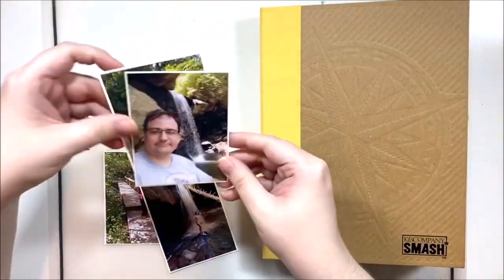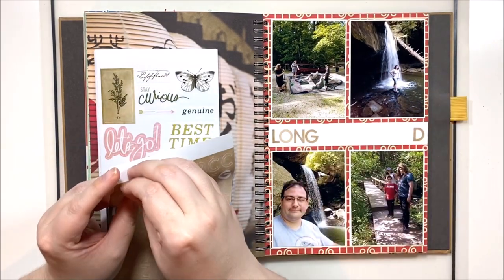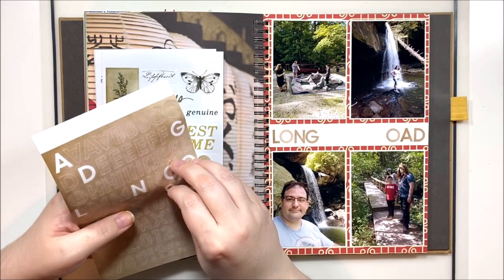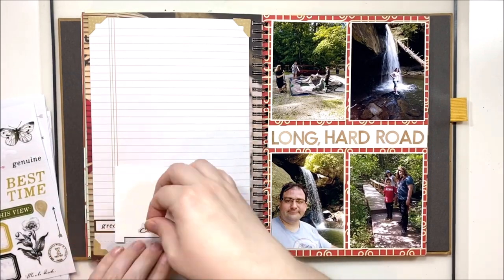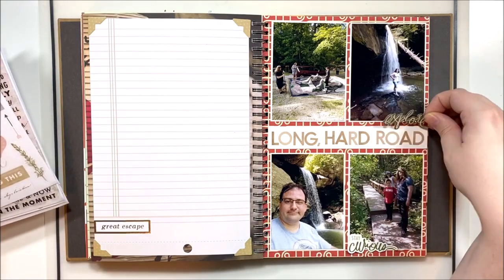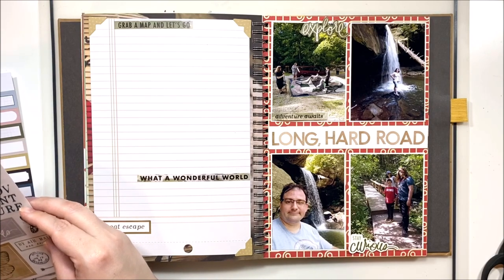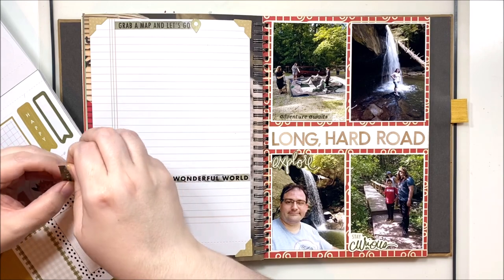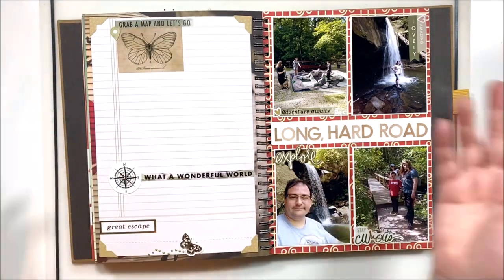Scraptember ~ Song Title Smashbook Layout | Guest: Christy Harriman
A simple junk journal spread about my husband and kid's impromptu camping trip that I really wanted to share with you! A much needed break for the 4 of them and incredible photos to scrap! Be sure to check out the @ScrappySisters and @ChristysBeautifulLife for more inspiration on using a song title!